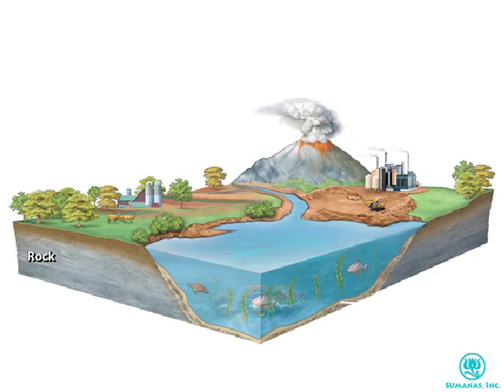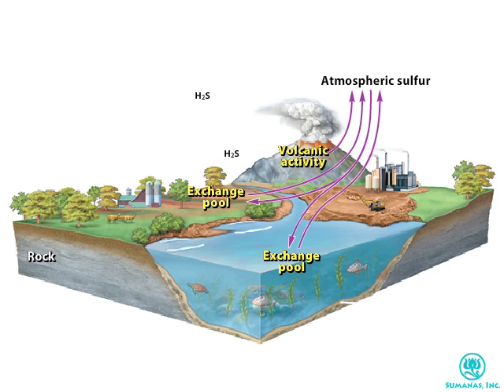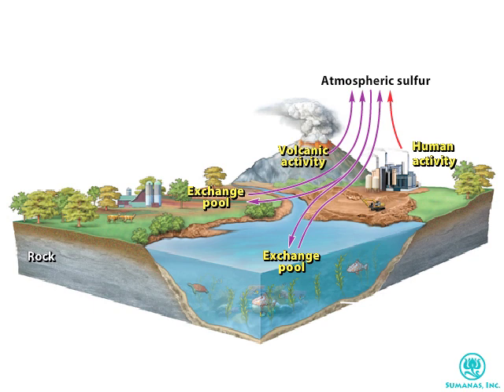7 April 2021